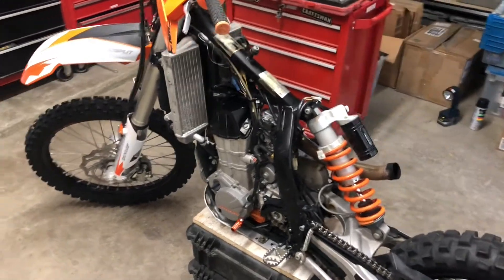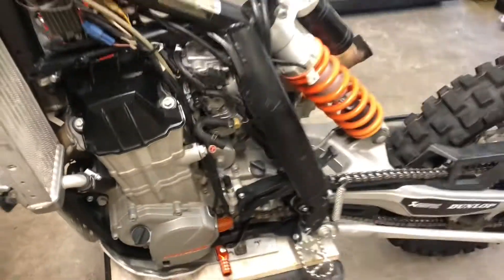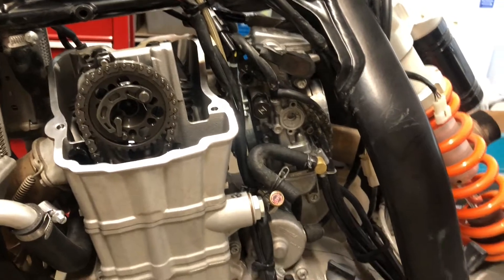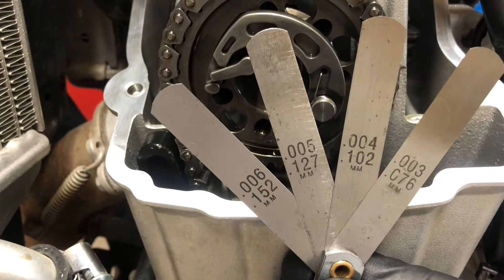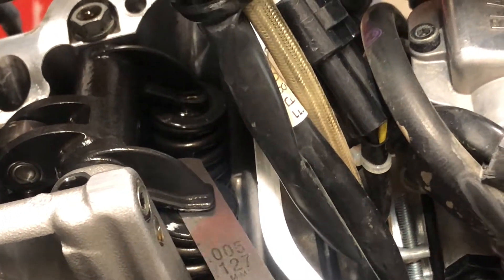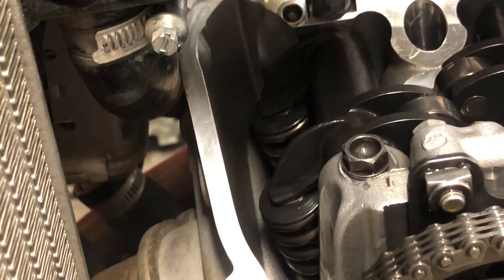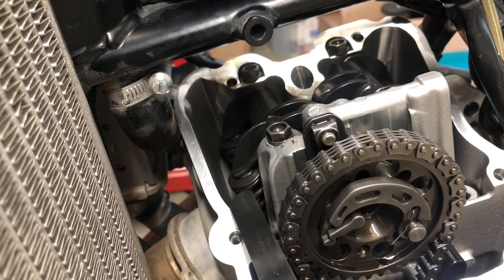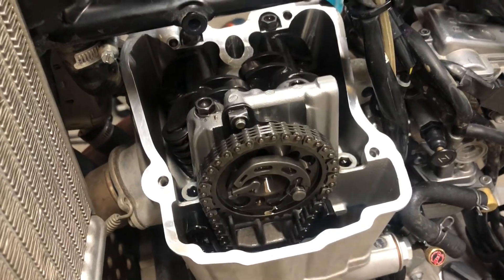KTM Valve Adjustment Without Swapping Shims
Valves wear to be tighter, not looser. So generally valve adjustment requires thinner shims to open up necessary clearance. I figured, why not resize my own shims? Here's where I gave it a go.

2010 KTM 530 EXC Champions Edition.
This procedure should apply to 2008+ KTM 450/530/500 motorcycles, and really, anything with valve shims.

Mitutoyo 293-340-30 Digital Micrometer 0-1" (0-25.4mm):

Hot Cams KTM Valve Shim Kit HCSHIM31: